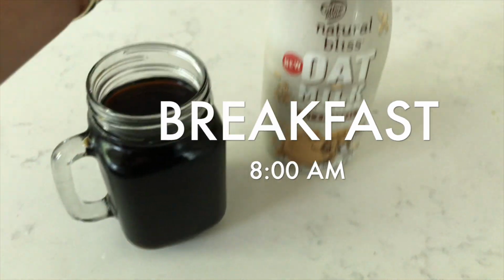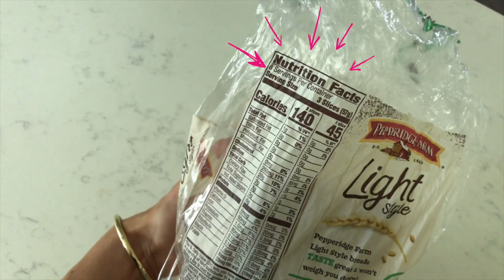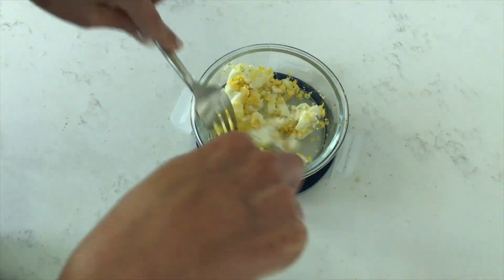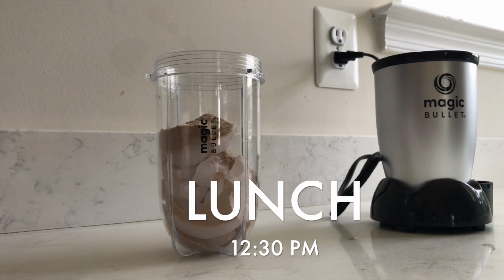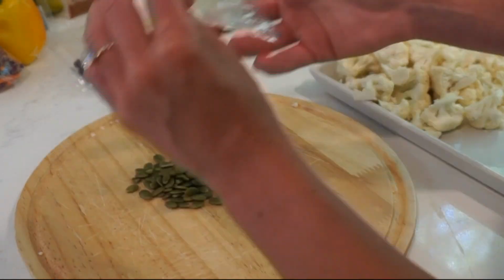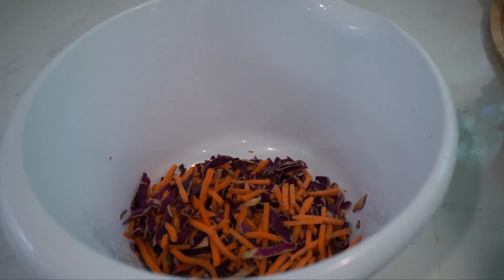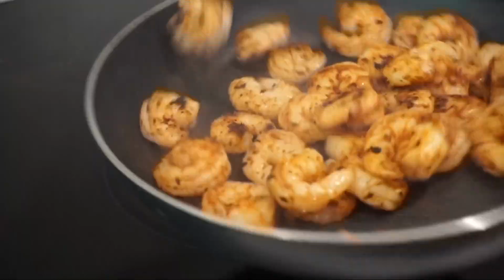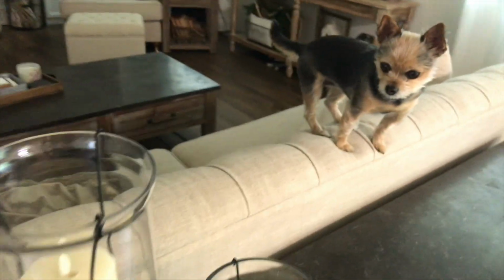WHAT I EAT IN A DAY 2021 | Low Carb Meal Options | Taylor Bee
Hey you! Welcome back!! Today im sharing what I eat in a day! In these videos i share a full day of eating healthy low carb meal ideas and options, you can try to incorporate into your weight loss journey! I have lost 50lbs and have been able to maintain this with a better lifestyle, and healthier balanced eating. I hope this also helps you to lose, or to maintain your progress! :)

- Fave Protein Powders:
Peanut Butter

Thank you Built for creating a code for me/my subscribers to use!!
(FYI: You can use my code any/every time you order something from built!)